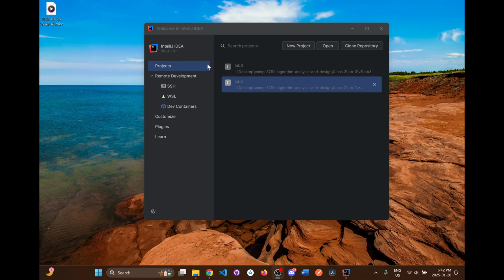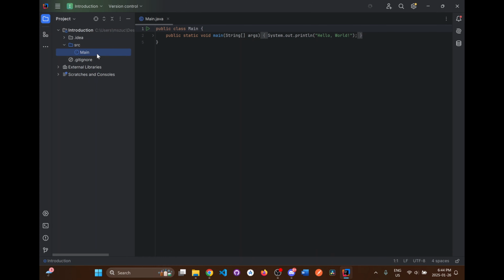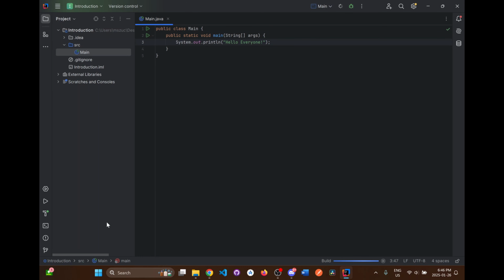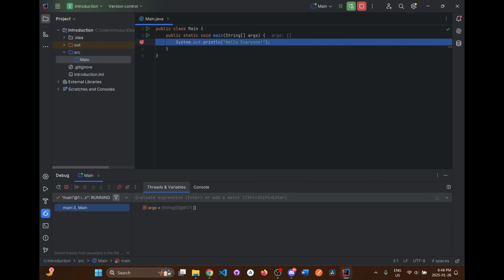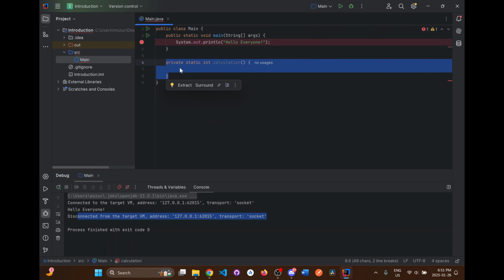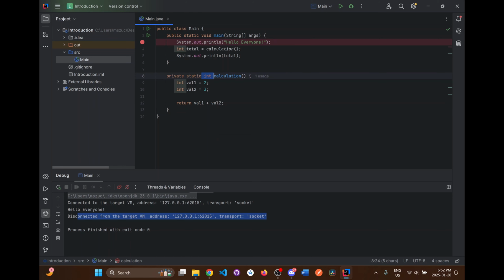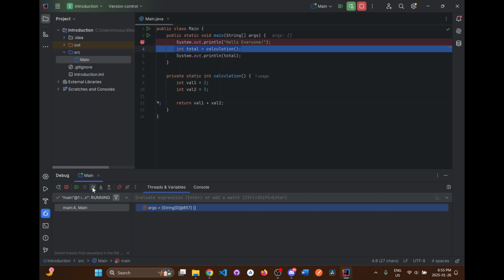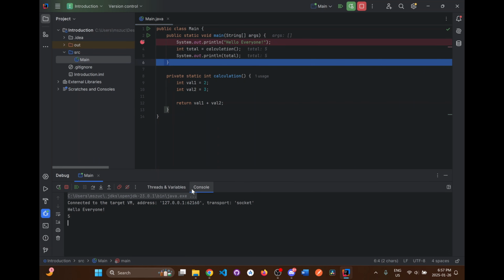[Beginners] How to Setup Java IntelliJ IDE, setup Methods/Classes and Debugging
New to Java? This step-by-step tutorial will guide you through setting up IntelliJ IDEA, writing your first methods and classes, and debugging code like a pro! Perfect for absolute beginners.

00:00 – Creating a new project with IntelliJ IDE
01:40 – Creating Your First Java Project
03:40 – Running Java Program in IntelliJ IDE
05:17 – Debugging Java Code with breakpoints